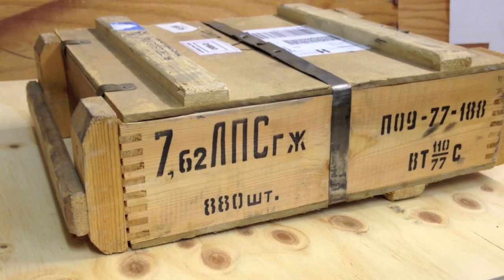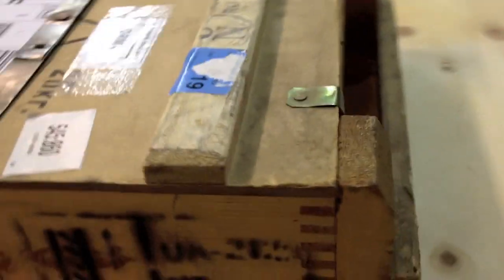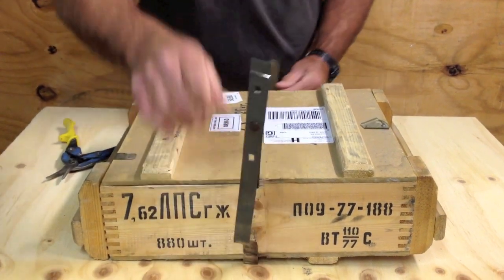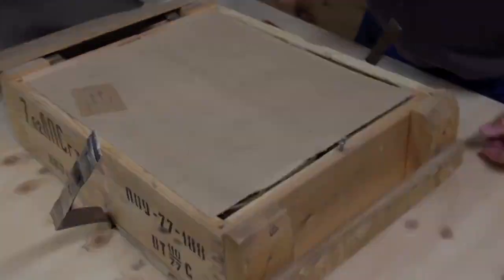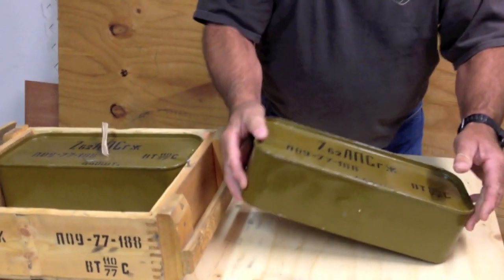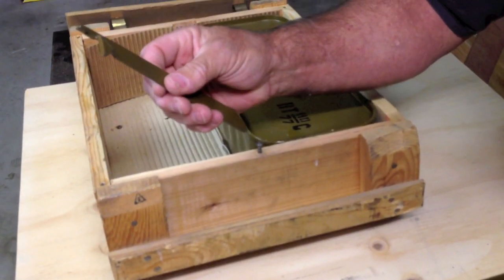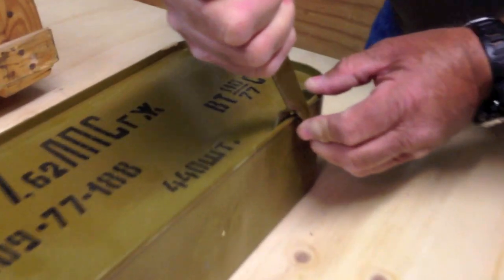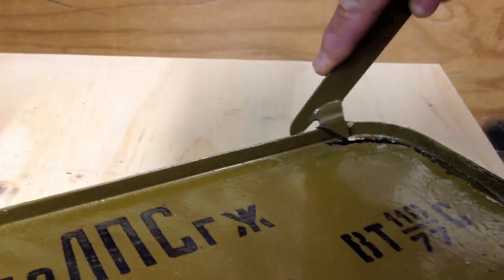7.62x54R Ammo Crate Unboxing.mov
Just received an ammunition crate of 7.62x54R for the Mosin Nagant rifle. I decided to make an unboxing video because it was such a cool presentation. The crate contains two spam cans which each contain 440 rounds. It almost takes you back in time as you open and release the Russian air. Enjoy!

Song: Dudio - DÇjÖ vu